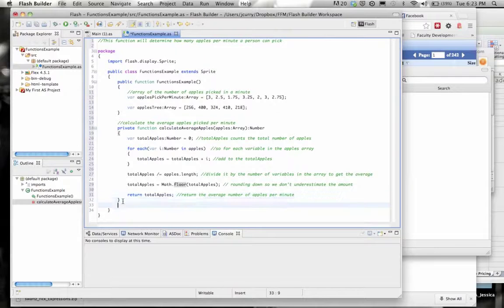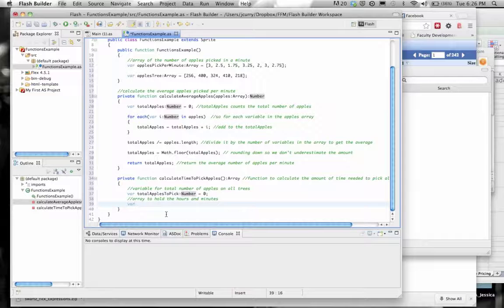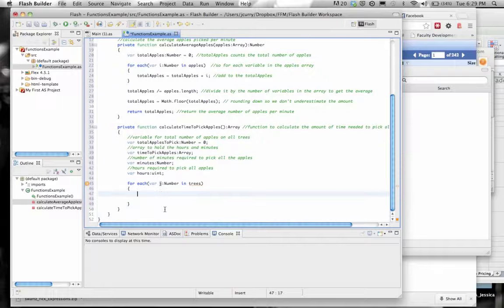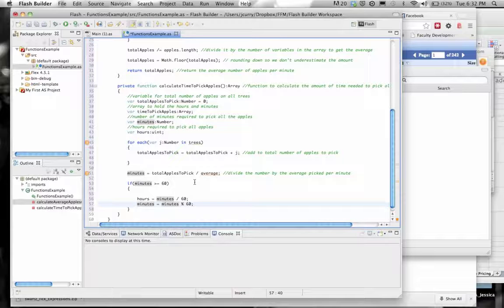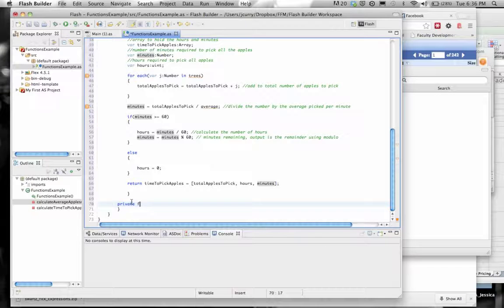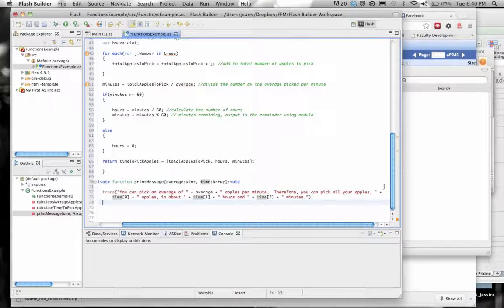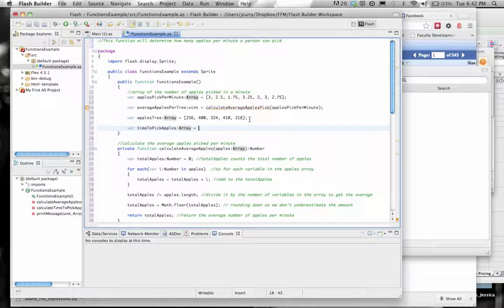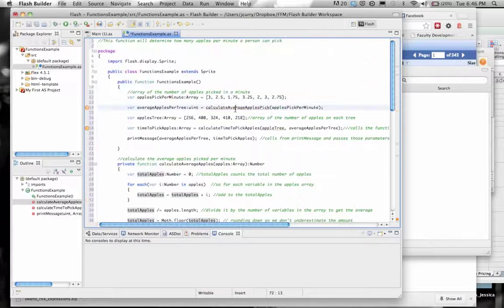FFM Tuesday, June 18th Part 1: Functions